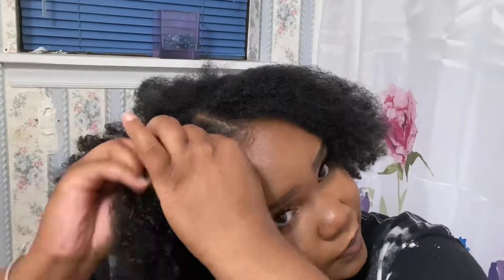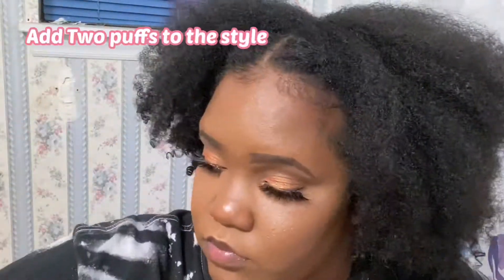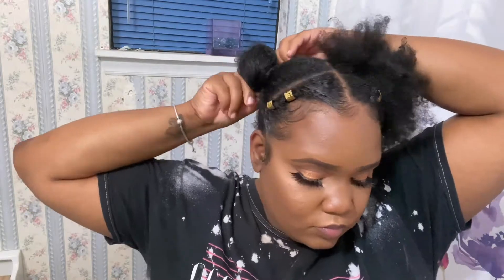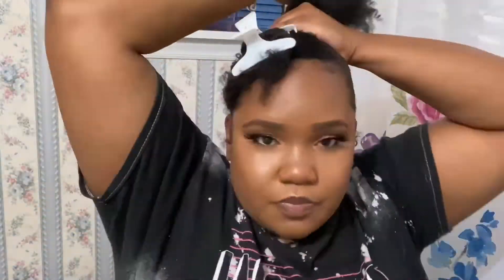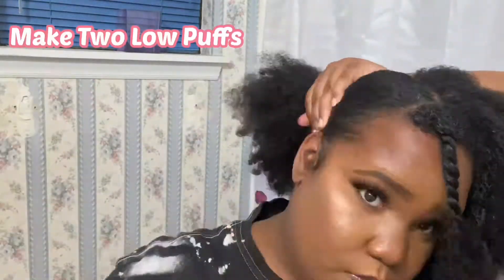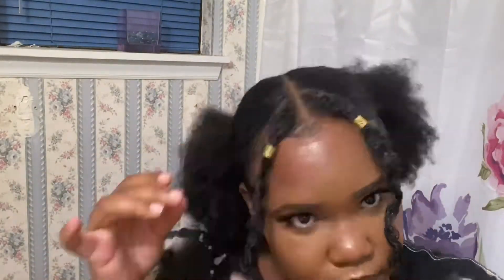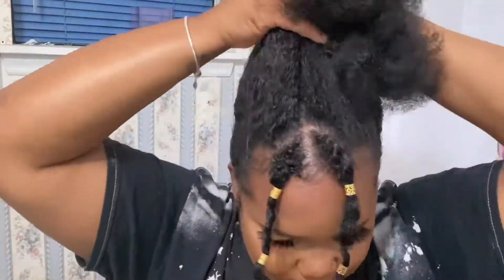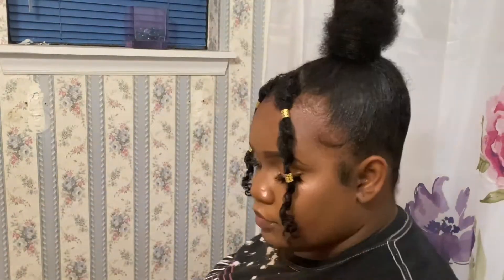Baddie Natural Hairstyles 2021 | Trendy hairstyles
🤍 7 different hairstyles from short to long length natural curly hair. Great, easy protective styles for everyday. Tutorials for beginners who are starting their natural hair journey🥰 non-braiders welcome.
girls do you want your edges laid and slayed in 2021 with some new viral hairstyles for baddies. you can add box braids or twists to any of these.

💕Jam gel extra hold ( yellow jar)
💕Edge brush
💕Hard brush